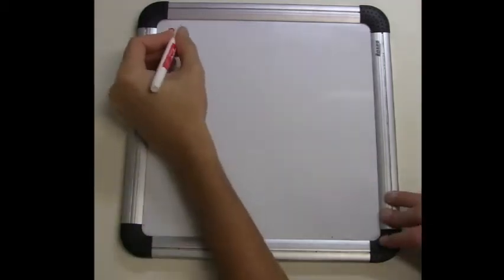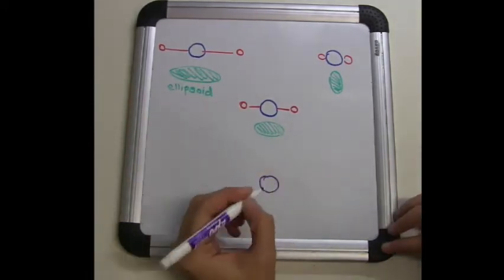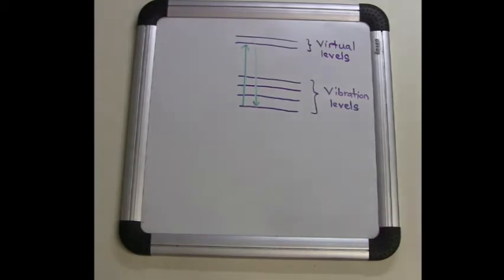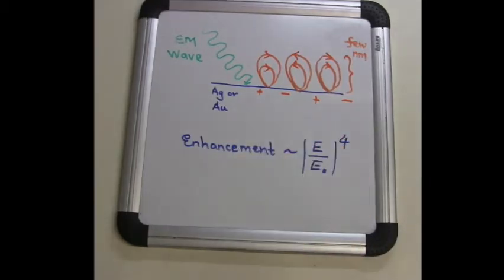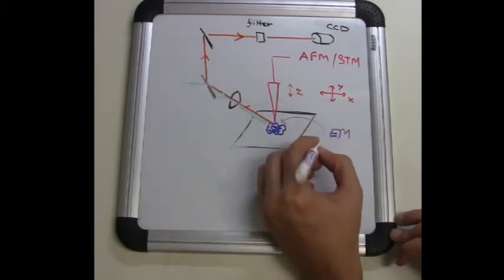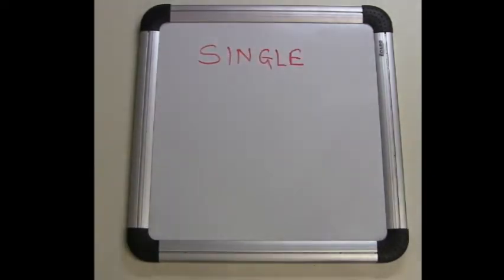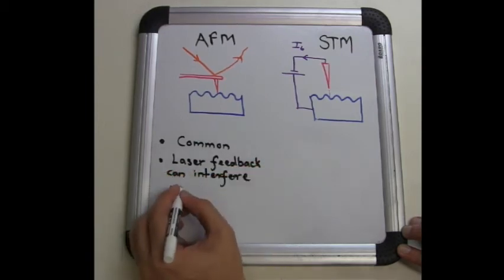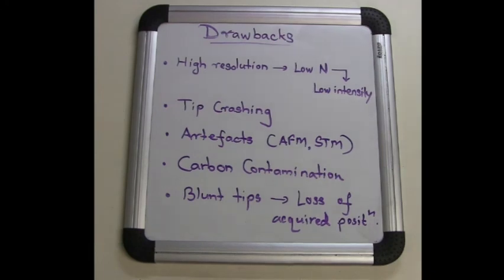06.5_Tip Enhanced Raman Spectroscopy_TERS_AApte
A video describing how a metal tip can enhance the Raman spectroscopic signal to enable sub-micron imaging.